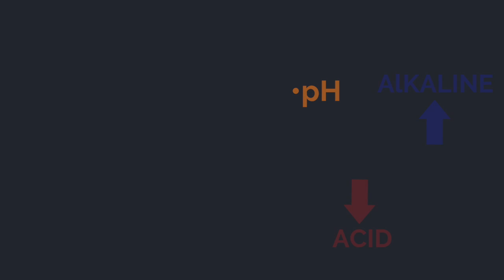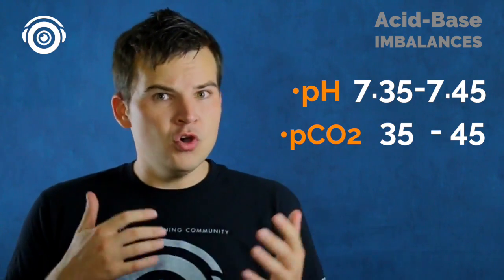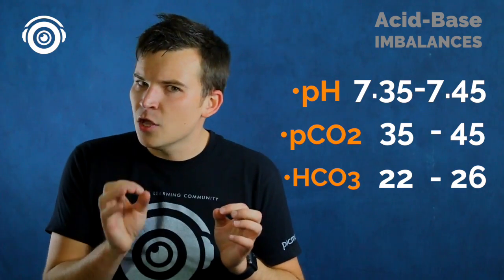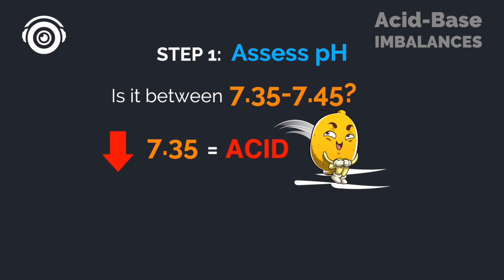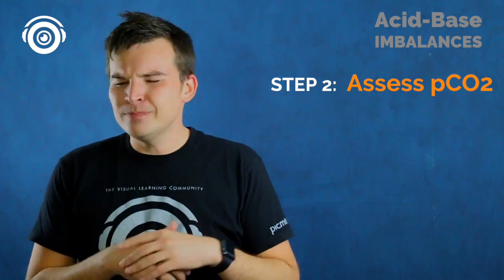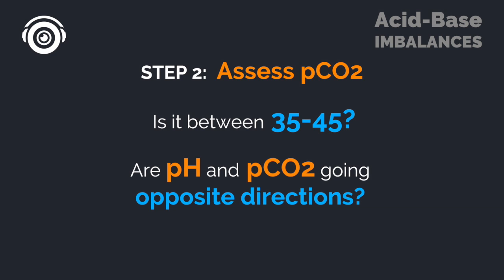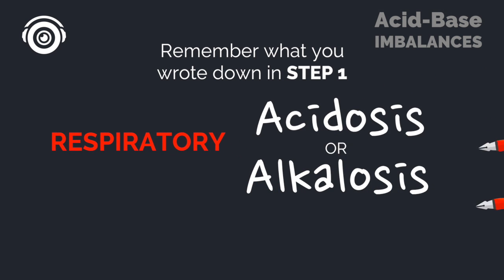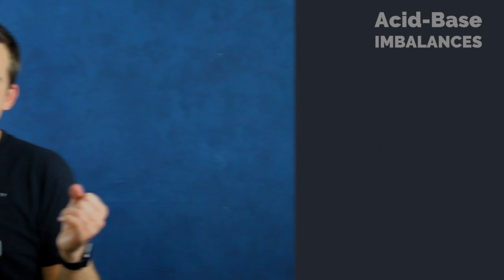Acid-Base Imbalances Made Easy for Nursing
In just under 5 minutes we break down the basics of acid-base imbalances, explaining these complex concepts in a clear and concise way, and making them easy to learn and remember. Respiratory or Metabolic? Alkalosis or Acidosis? Let's conquer acid-base imbalance together!

If you want to dive deeper into the topic of acid base balances and imbalances, check out this detailed lecture

Why Picmonic?

LET’S CONNECT!